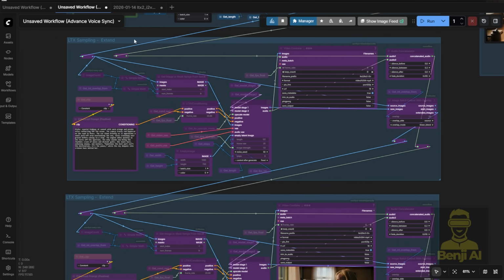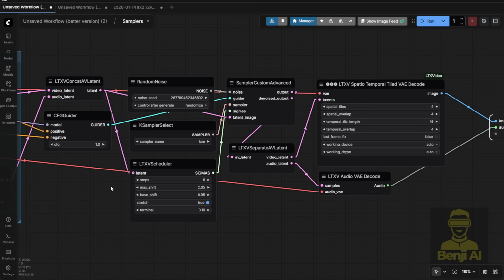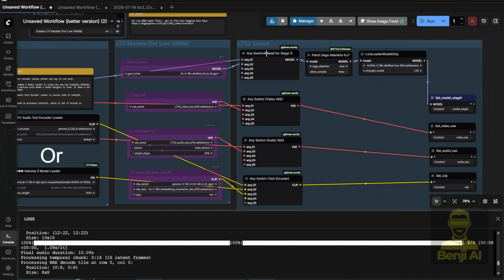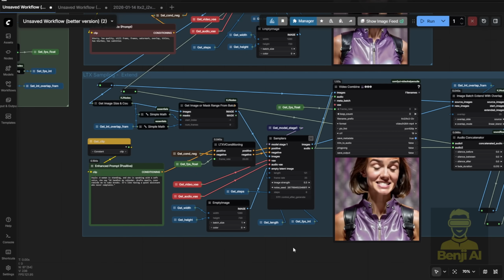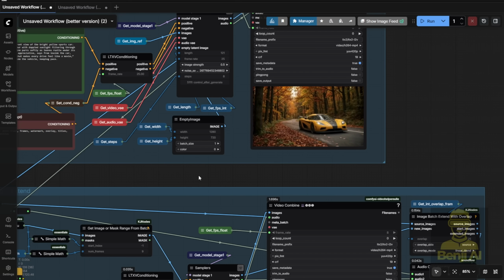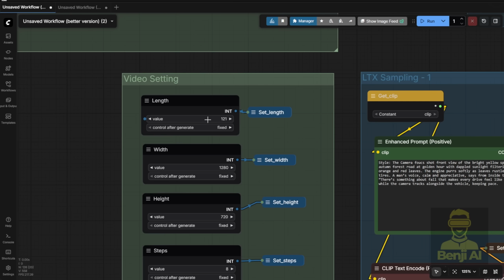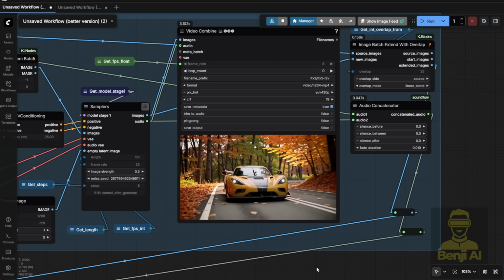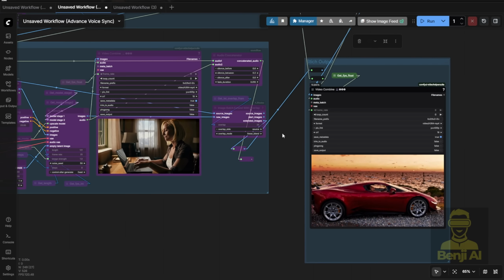LTX2 Long-Length Image-to-Video: Talking Avatars & Narration—No Extra Plugins Needed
In this video, we dive deep into generating long-length AI videos using LTX2 inside ComfyUI—without looping or quality loss. You’ll learn how to stitch together multiple 242-frame segments using LTX2’s native audio support, overlap frames, and custom samplers to create seamless talking avatars, cinematic car drives, and dynamic motion sequences. We cover practical workflows for both high-VRAM and low-VRAM users, including distilled LoRA settings, GGUF quantized models, and how to avoid common pitfalls like audio desync or frozen facial expressions.

This tutorial is perfect for AI video creators, ComfyUI workflow builders, and generative artists who want to push beyond short clips and produce professional-grade, multi-scene AI videos locally. Whether you're experimenting with character animation, voice-driven storytelling, or complex motion like vehicles or background action, this guide gives you the tools to extend video length while maintaining visual coherence and lip-sync accuracy—no cloud rendering or external editors needed.

Why does this matter? LTX2 is one of the few open-source models that supports native audio-video generation and long-form stitching, making it a game-changer for indie creators. With ComfyUI’s modular interface, you gain full control over sampling, upscaling, and frame continuity—critical for YouTube, TikTok, or narrative content. Mastering these techniques puts you ahead of the curve in the fast-evolving world of local AI video generation.